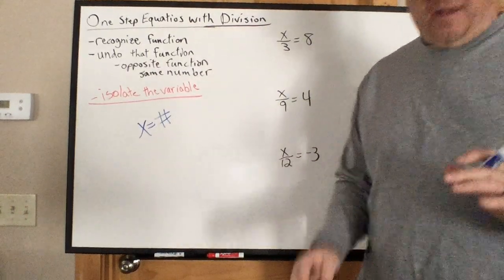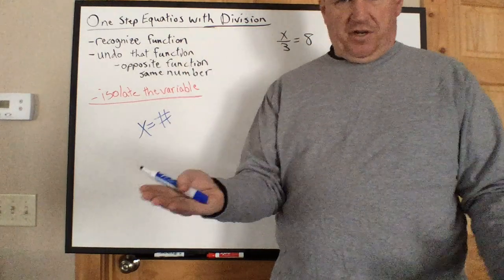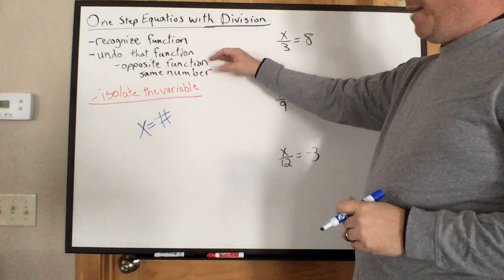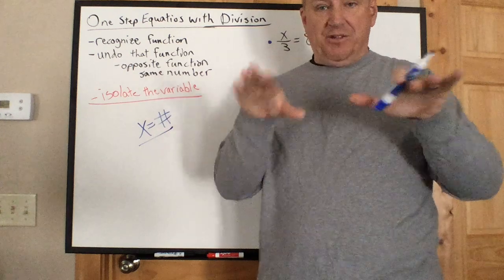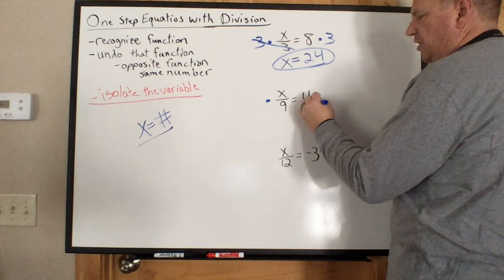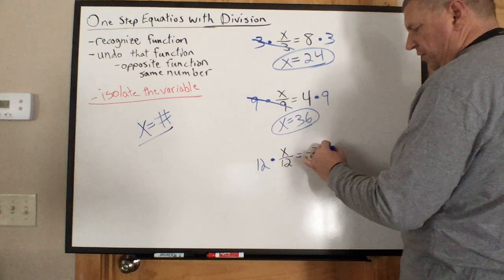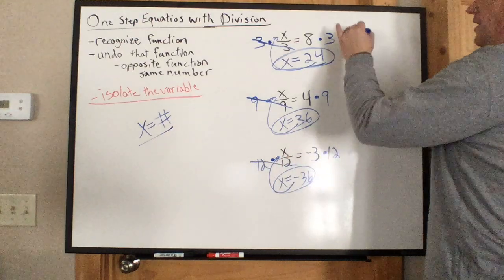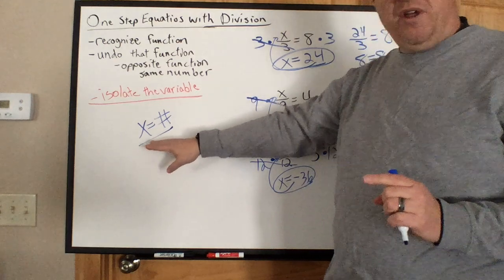One Step equations w division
This video demonstrates the process of solving a one-step equation that involves division.